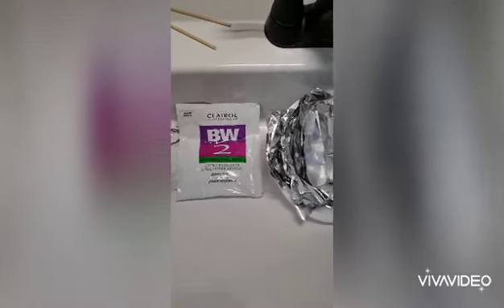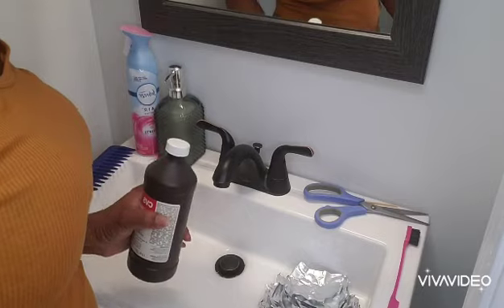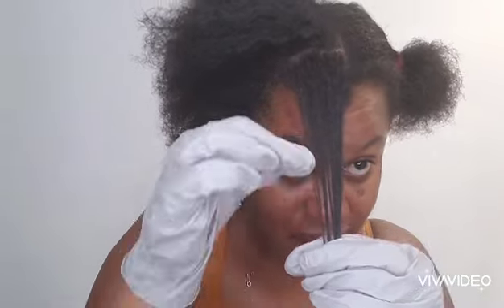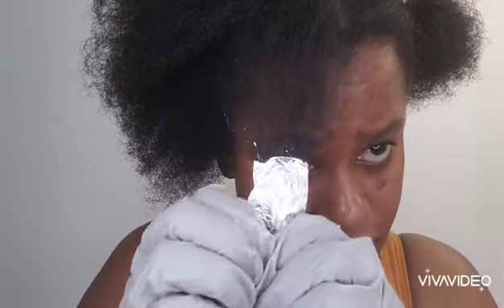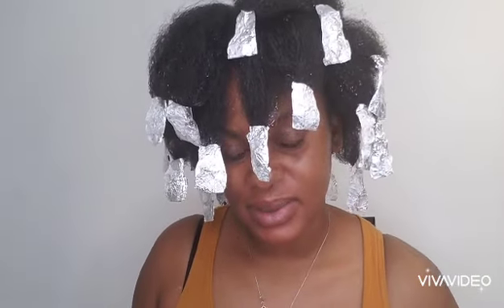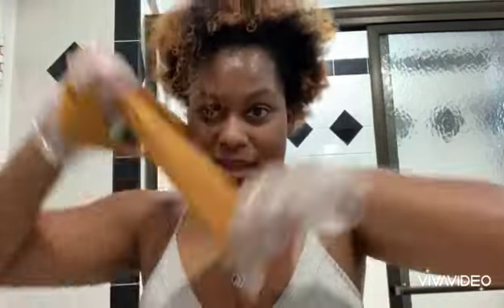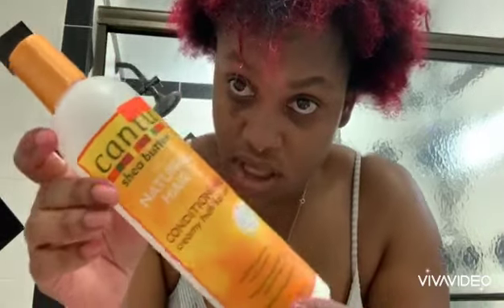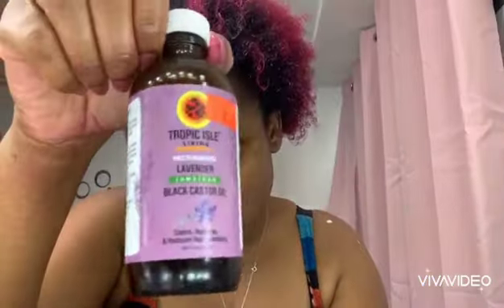COLOR, WASH & GO [NATURAL HAIR]